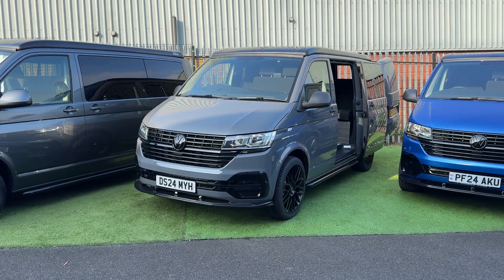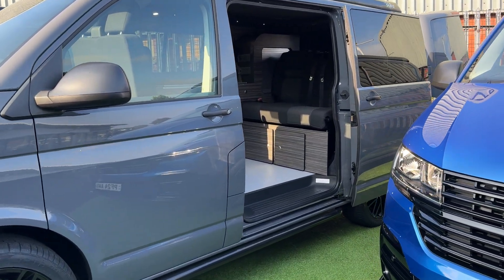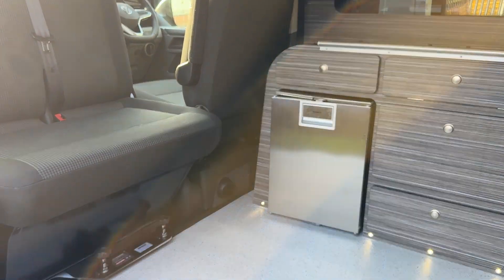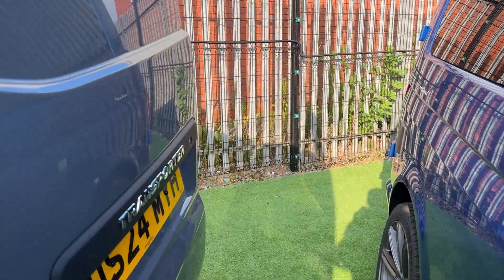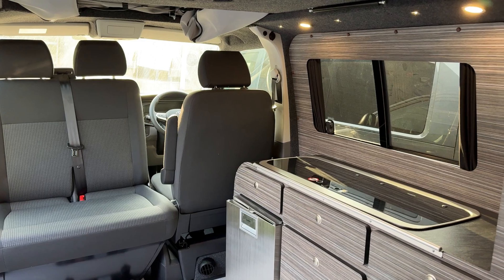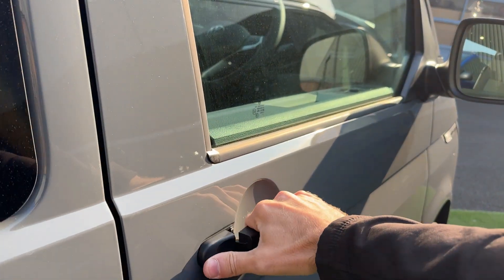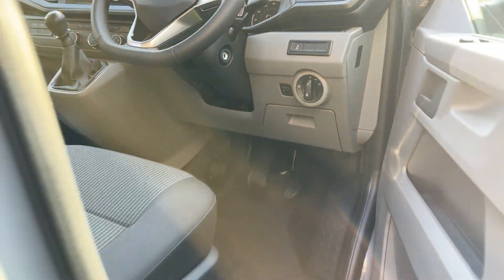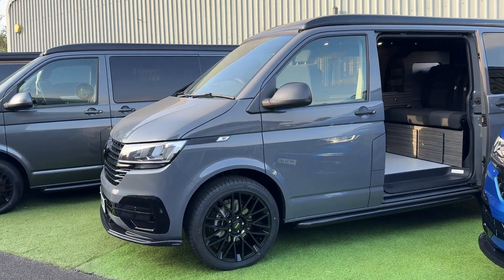VW T6.1 Campervan Walkround Video - DS24 MYH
Brand New campervan conversion, VW T6.1 with delivery miles in Pure Grey. High Spec Campervan with Pioneer Explore Conversion, inc RIB bed, Eberspacher & many other extras. Heated front seats, reversing camera and loads of other options!

Enquire now!